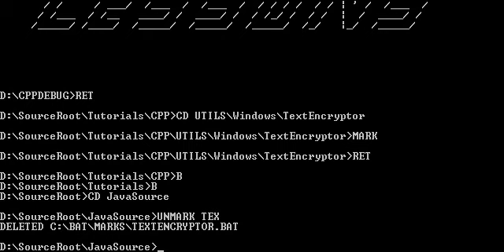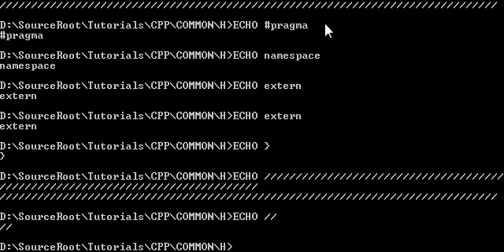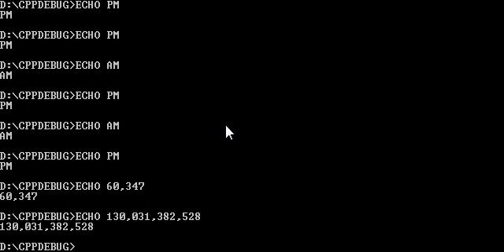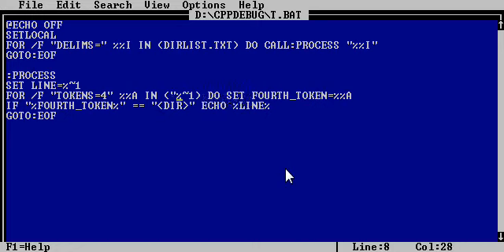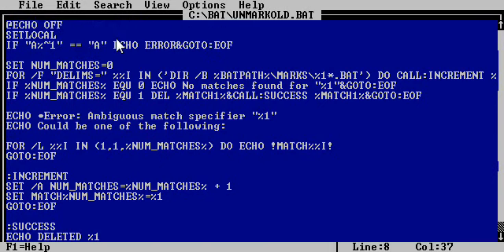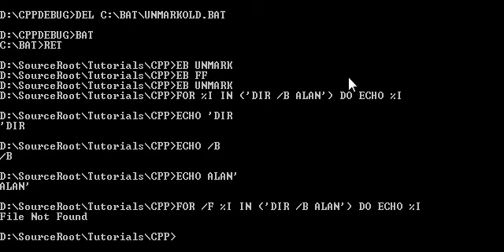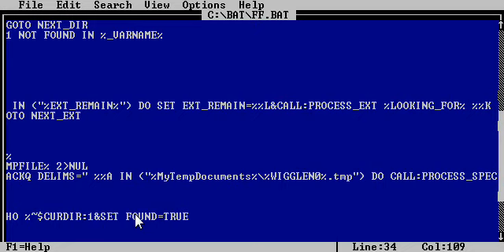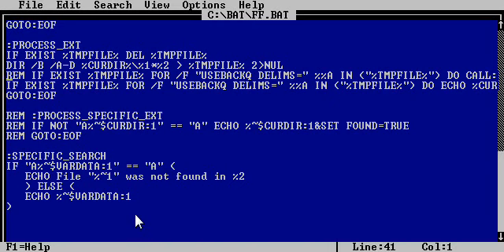Advanced search techniques with BAT files (part 2) : BAT Tutorial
Once again this took longer than expected but in the end, assuming you can understand this (and it is difficult), you will have one of the most powerful search tools available at your fingertips; A *wildcard* file search, within the PATH for all "executable extensions" in the search order the operating system would use and printing the results for every possible match with every possible extension.

I know this is difficult to follow and you'll again, you'll probably need to re-watch this one too, and read the help documentation thoroughly in order to understand.

- A